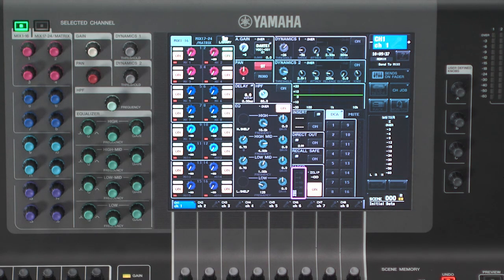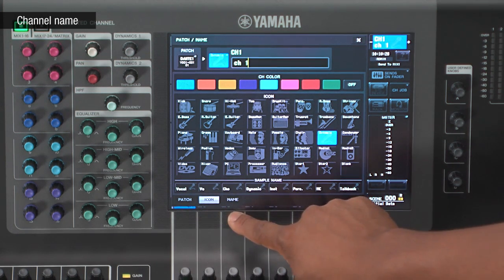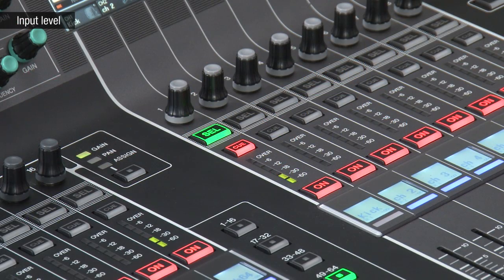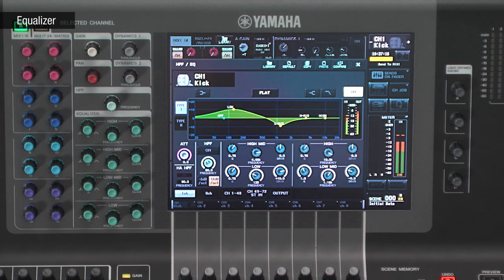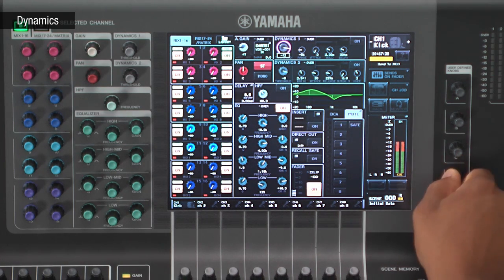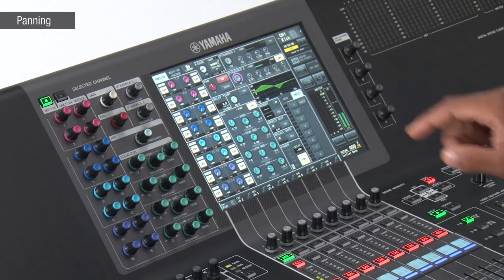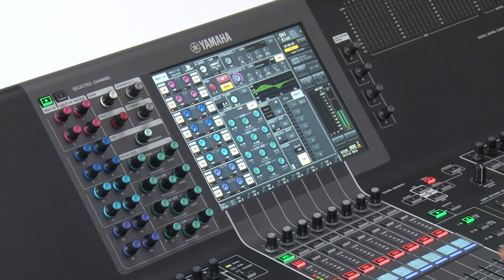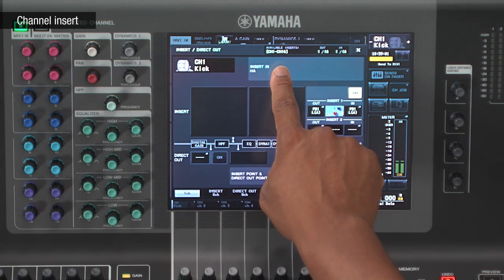CL/QL Series Training Video: 3.4. Input Channel Basics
Experience our CL series and QL series training seminar online!
The features and functions are explained by Leland Green and Jose Perez - top two of the most experienced trainers of Yamaha digital mixing consoles. You can follow the contents in order, or choose a paticular video focusing on a topic.more detail...